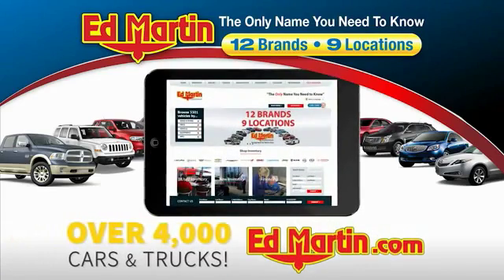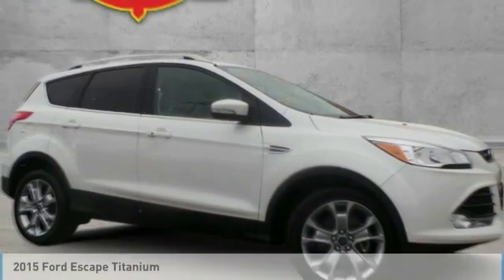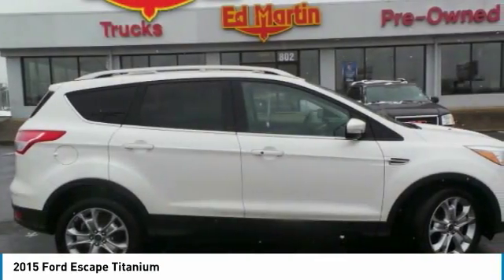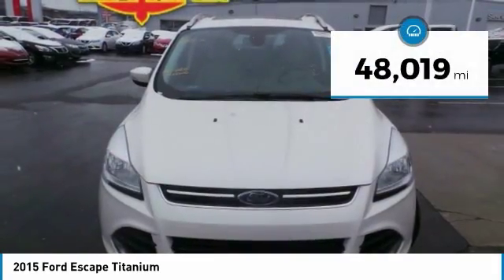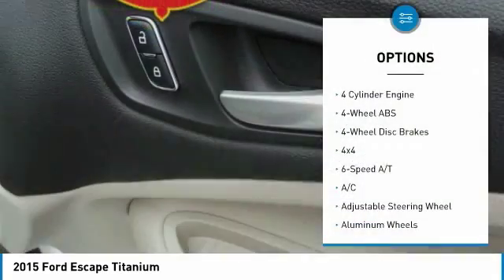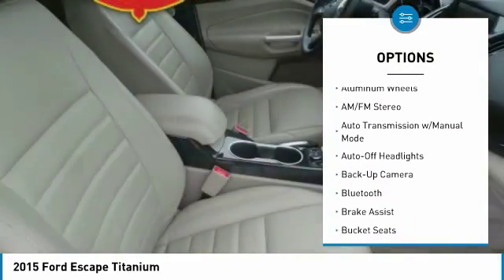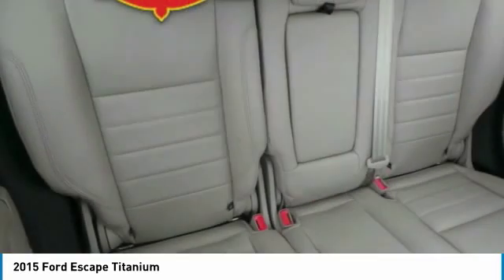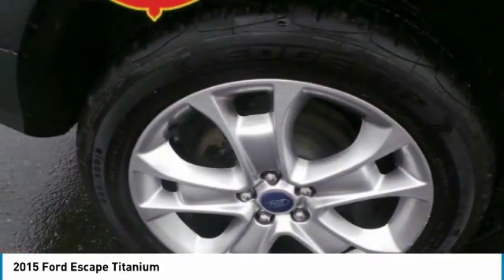2015 Ford Escape 1PY8045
2015 FORD ESCAPE Indianapolis, IN
Stock# 1PY8045

CARFAX 1-Owner, GREAT MILES 48,019! FUEL EFFICIENT 29 MPG Hwy/22 MPG City! NAV, Sunroof, Heated Leather Seats, 4x4, Back-Up Camera, Power Liftgate, Turbo, NAVIGATION SYSTEM , POWER PANORAMA ROOF , Alloy Wheels, ENGINE: 2.0L ECOBOOST

OPTION PACKAGES
POWER PANORAMA ROOF, ENGINE: 2.0L ECOBOOST GVWR: 4,840 lbs, 3.07 Axle Ratio, NAVIGATION SYSTEM SiriusXM Traffic and Travel Link.

EXPERTS REPORT
Edmunds.com's review says  The 2015 Ford Escape is one of our favorite small crossover utility vehicles, thanks to athletic driving dynamics, an inviting cabin and useful high-tech features. .